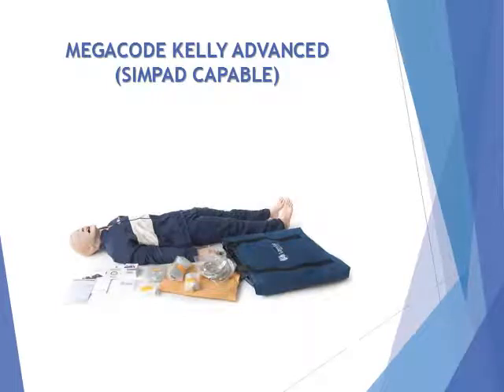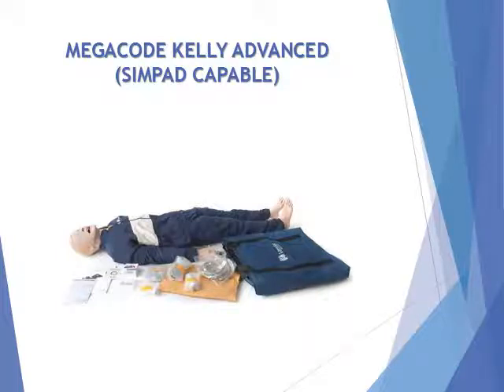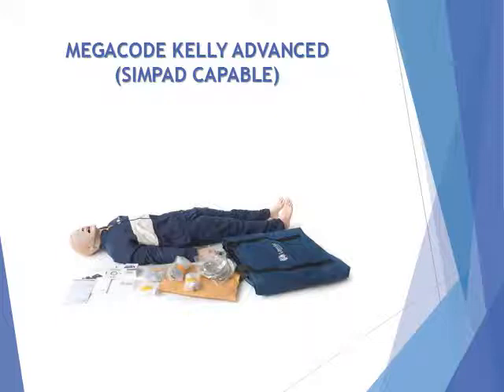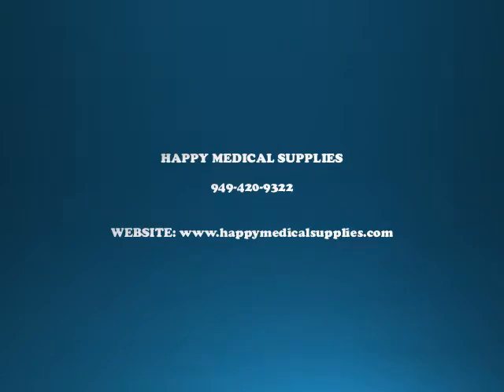MEGACODE KELLY ADVANCED (SIMPAD CAPABLE)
Product benefits:
• Educationally effective for training in advanced life support targeting key skills of pre-hospital care providers
• Pre-programmed scenarios provide standardized training while customizable scenarios and real time instructor control allows adaptation to meet individual students needs
• Durable, rugged and lifelike; made to withstand years of use
• Highly flexible and mobile for use in field, transport, and in-hospital training
• Flexible manikin platform with multiple modules accommodates a wide range of training including CPR, ACLS, NBC, trauma, bleeding control, and first aid training
Product features:
• New improved airway allows for insertion of standard airway devices with the addition of the LMA and Combitube
• 1400+ cardiac rhythms with synchronized pulses allows students to interpret and intervene using defibrillation, pacing, and drug administration
• Use of clinical monitors, defibrillators, and external pacers for practice of live interventions
• Instructor-controlled blood pressure arm allows for realistic palpation and auscultation. Systolic and diastolic pressures, ausculatory gap, and volume are variable
• Allows student assessment of heart, breath and bowel sounds
• Pupillary assessment of normal, constricted and dilated pupils
• Intravenous drug administration via IV bolus or drip using the multivenous IV arm
• Chest tube insertion can be practiced at the left mid-axillary site, at the 4th and 5th intercostal spaces.
• Optional accessories such as Nuclear, Biological and Chemical (NBC), trauma, and bleeding control modules add realism to the training scenarios

PACKAGE INCLUDES:
Manikin (SimPad capable), 6 Neck Skins, 1 roll of Criothyroid Membrane Tape, Airway Lubricant, Jacket, Pants, Carry Case, 6 Chest Tube Modules, BP Cuff, and Directions for use.